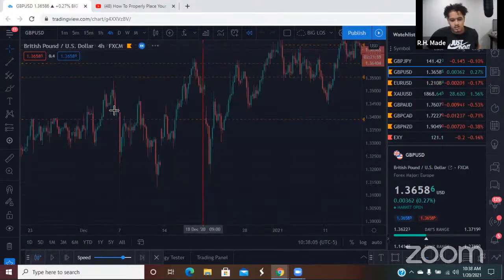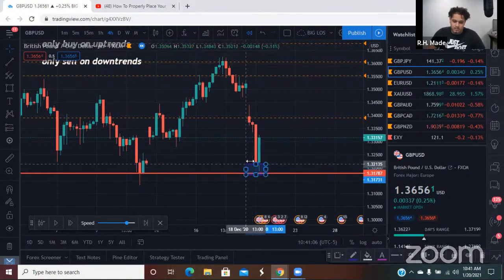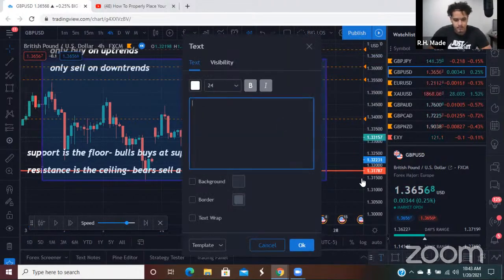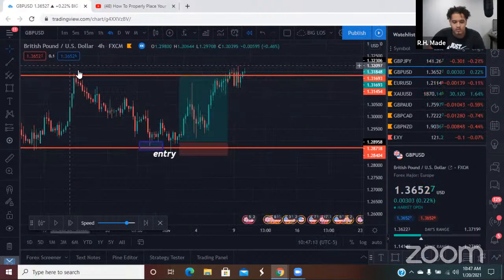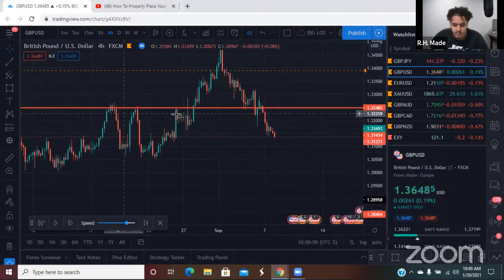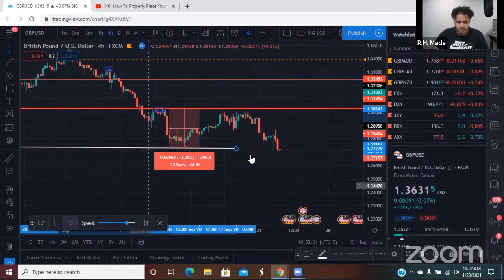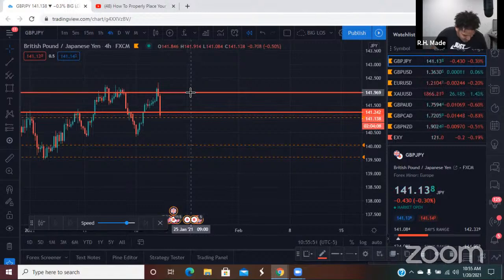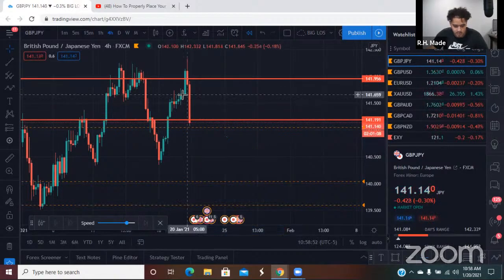How To Properly Place Your Take Profit